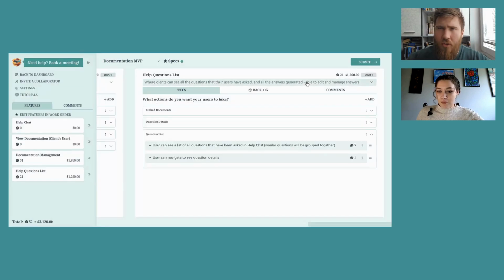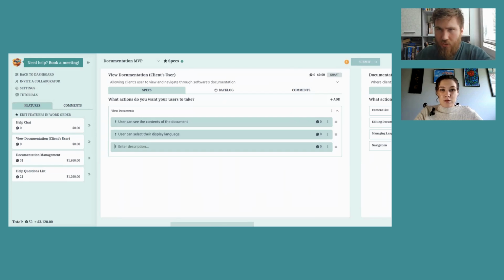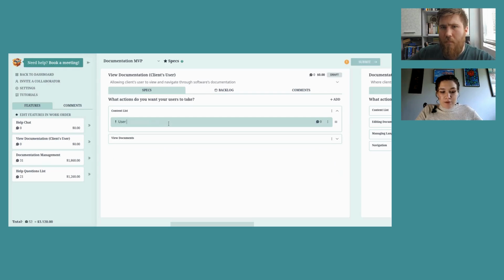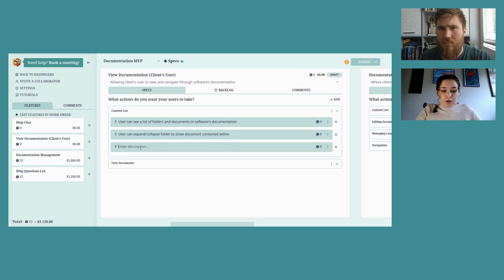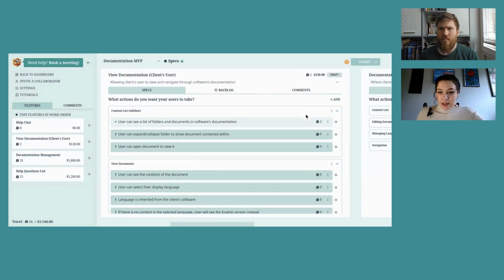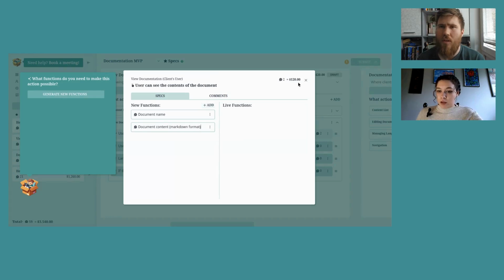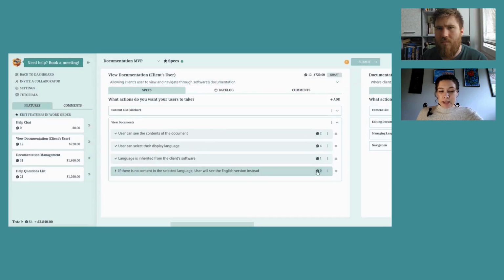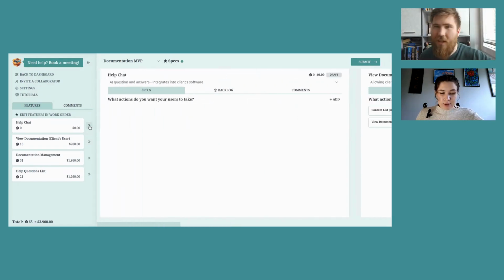In-App User Documentation with Dev In A Box - Let's Build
We've been using our new Dev In A Box portal to build all of our new tools, websites and client projects. It's simplified the specification process dramatically, so we thought we'd show you how it works.

In this video, we show you how we use the portal to plan the specifications for our new User Documentation tool - specifically, the In-App documentation for our client's users.

This is episode 4 of a 6-part series where we show you how to plan your specifications.